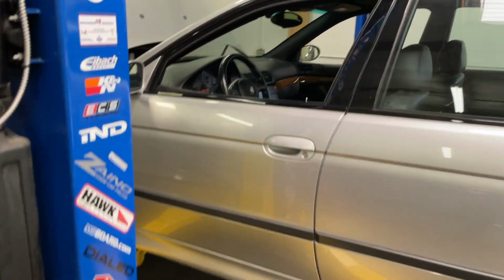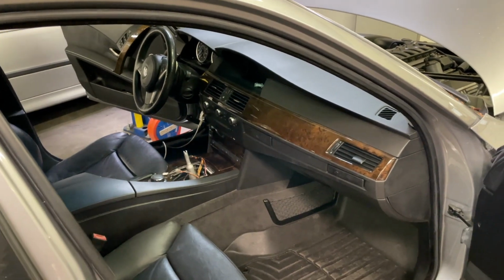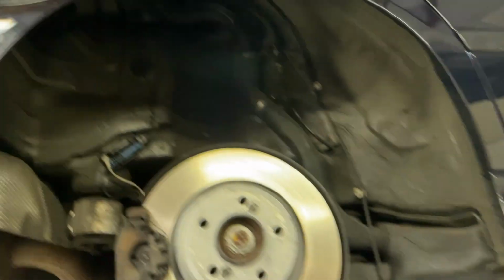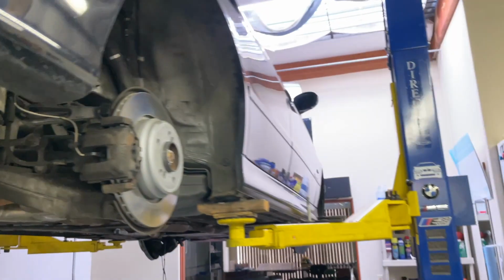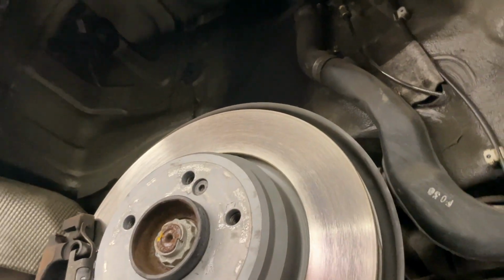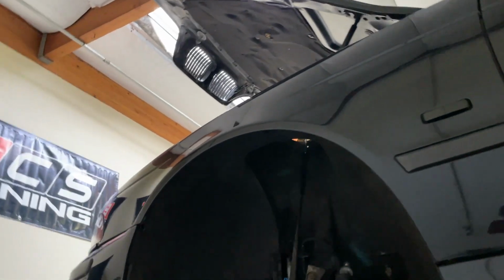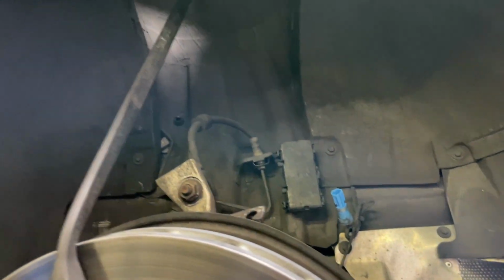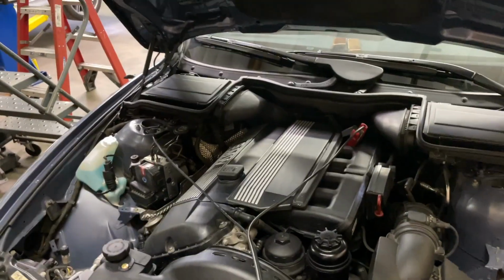Full Shop 4/26/21 - Day 3,792